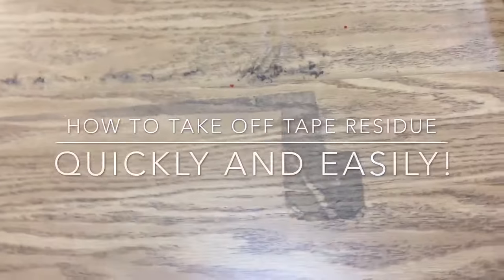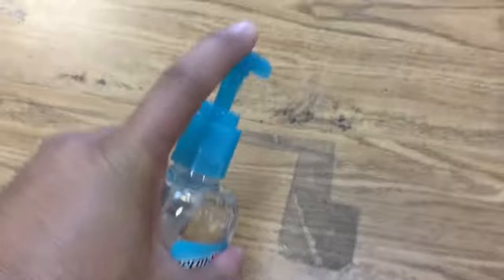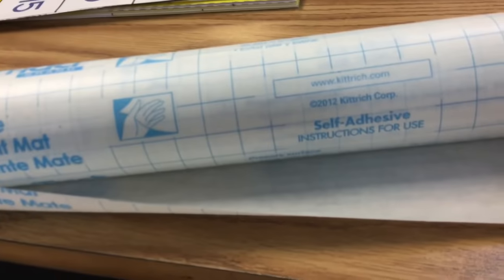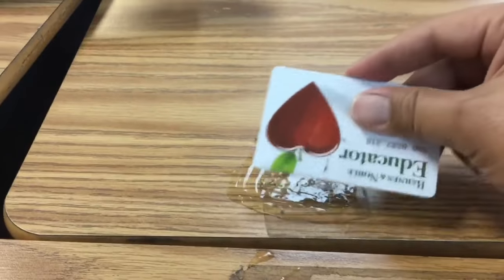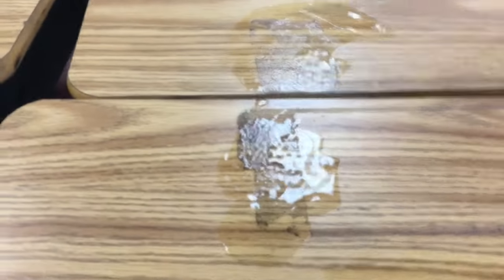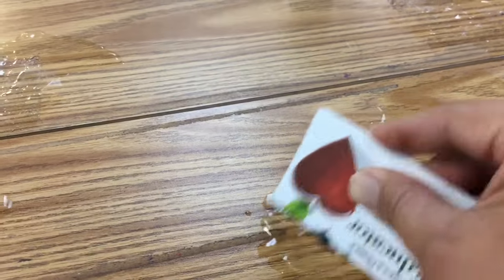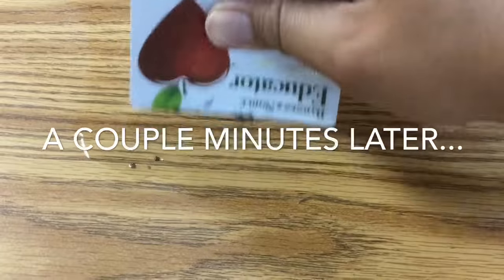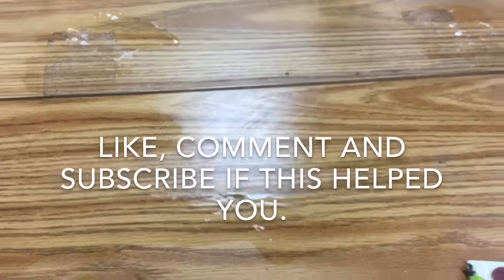Student/Teacher Hack! How to Take Off Sticky Residue from Tape or Glue Easily and Quickly!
No Goo-Gone needed!  You do not have to buy anything except things you most likely already have at home.